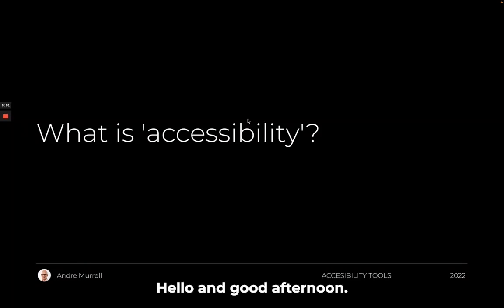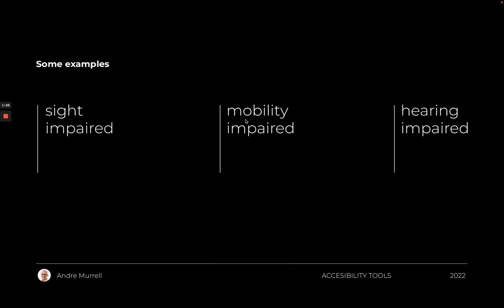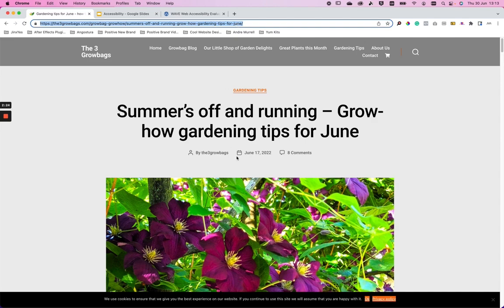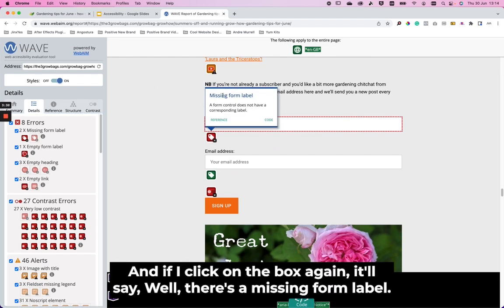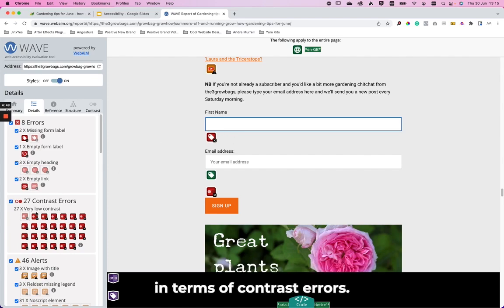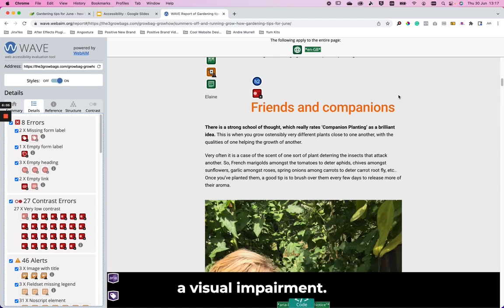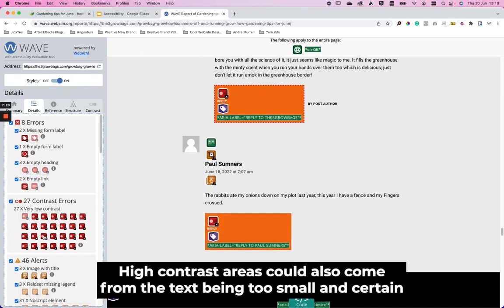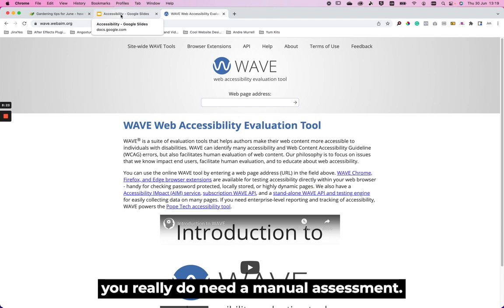The Inclusive Internet: Web Accessibility defined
Web accessibility ensures that digital content is usable by everyone, regardless of their abilities. This includes people with visual, auditory, cognitive, and motor impairments. By making websites accessible, companies can demonstrate their commitment to social responsibility in several ways:

• Promoting Inclusivity and Equal Opportunity: An accessible website allows people with disabilities to access information, services, and opportunities that might otherwise be out of reach. This aligns with the core CSR principle of treating all stakeholders ethically and equitably.

• Enhancing Social Value: Web accessibility contributes to social value by fostering a more inclusive digital environment. This can improve community engagement and ensure that all individuals can participate fully in society.

• Improving Public Image and Trust: Companies that prioritise accessibility are often seen as more socially responsible and ethical. This can enhance their reputation, build trust with consumers, and attract socially conscious investors